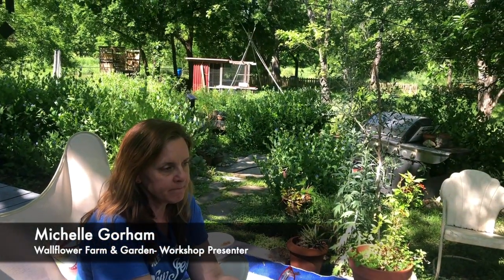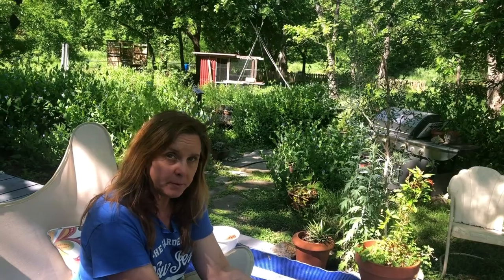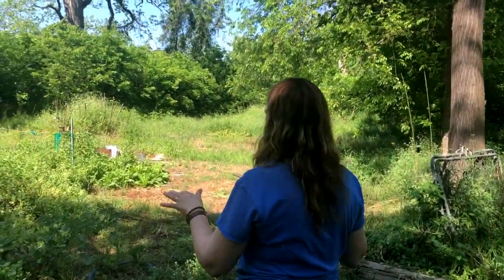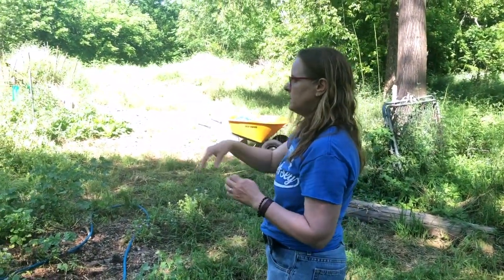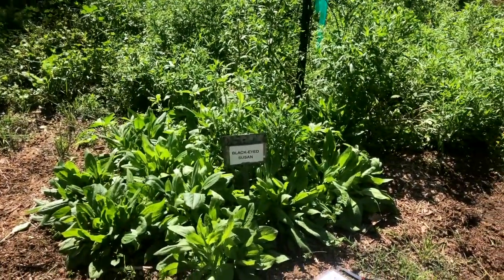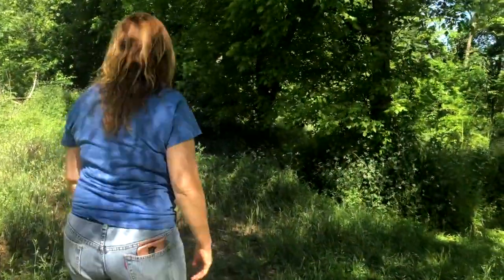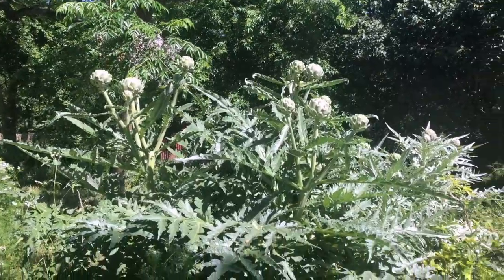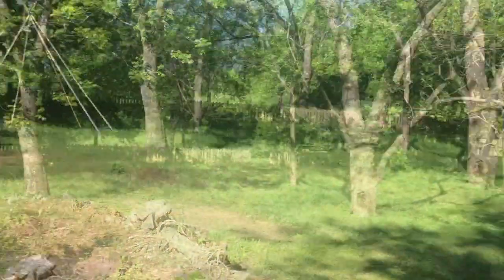Rewilding & Planting Native Flowers with Michelle Gorham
Ahead of her Hyperlocal Cut Flower Workshop on April 27th at Herff Farm Teaching Barn, Michelle Gorham of Wallflower Farm & Garden gives us a tour of her property and talks about what she's learned rewilding this space on San Antonio's southside. or e-mail for more information.